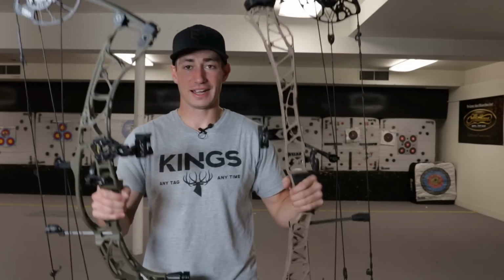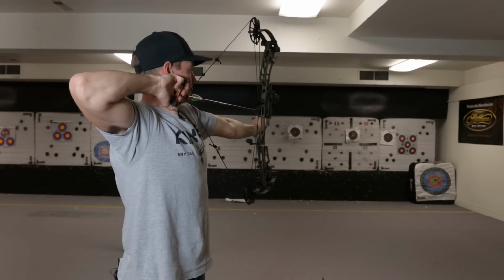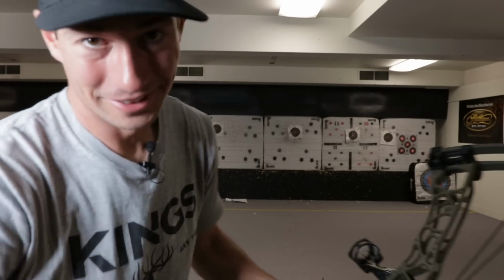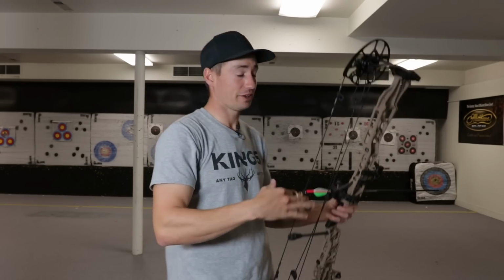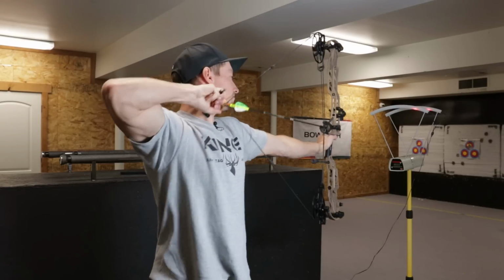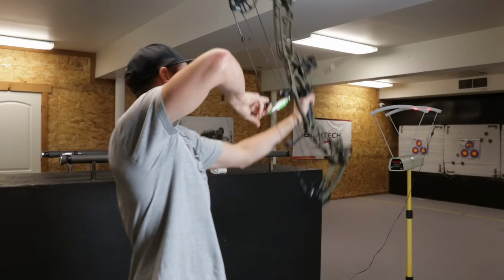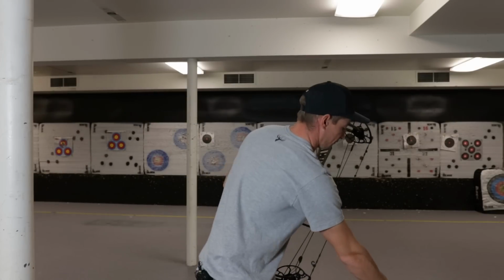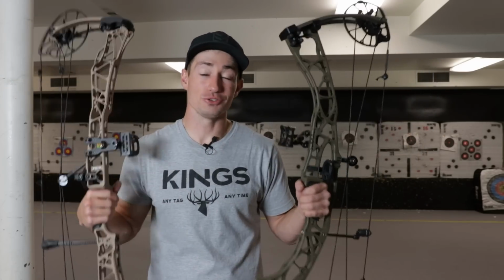LIFT 33 VS ALPHA X 33 | WHO WINS BOW OF 2024? | HOYT VS MATHEWS | HAXEN HUNT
WIN MY PERSONAL MATHEWS V3

GO BUY A HAT AND GET ENTERED TO WIN A SICK MATHEWS V3

TOP TIER BOWS FOR 2024
MATHEWS LIFT 33 VS HOYT ALPHA X 33

I am excited about these two bows! If you havent had the chance to shoot the yet, I highly recommend finding the chance to shoot them!

I hope this helps show how great both these bows really are, they both are top tier in my opinion.

Thank you all so much for your continued support!

Shop for gear I use for my videos!

The camera I use is the Canon 80D

Fletchings I Shoot

Release I shoot

How I keep my daily energy:)